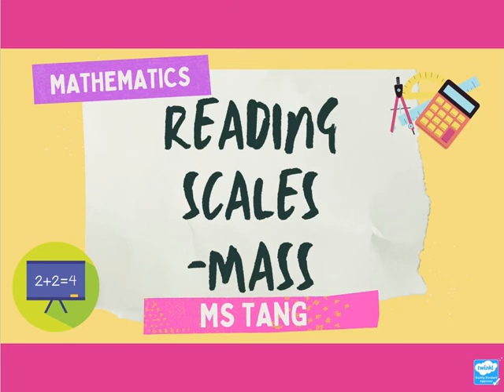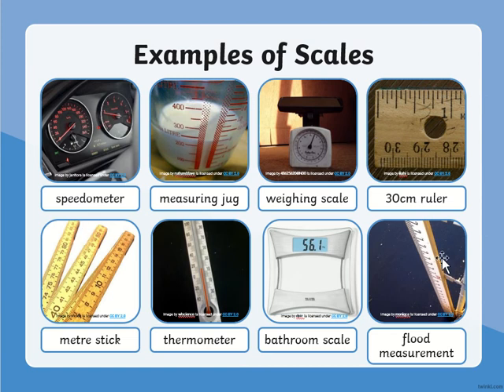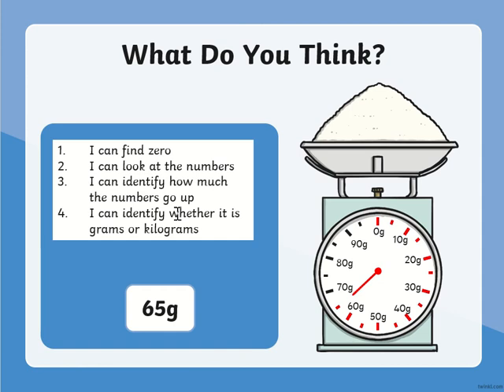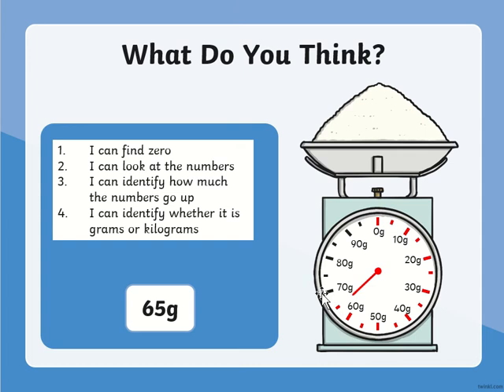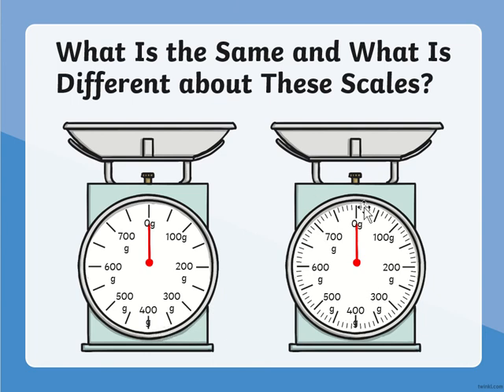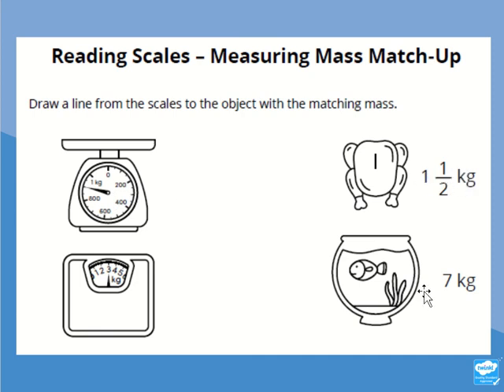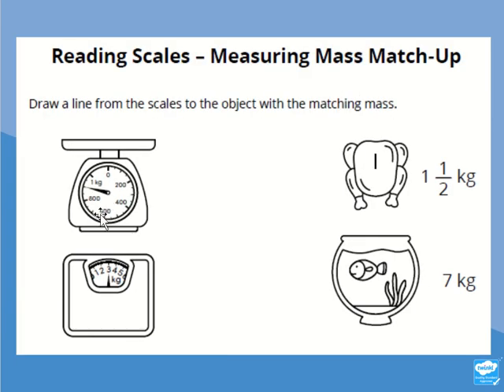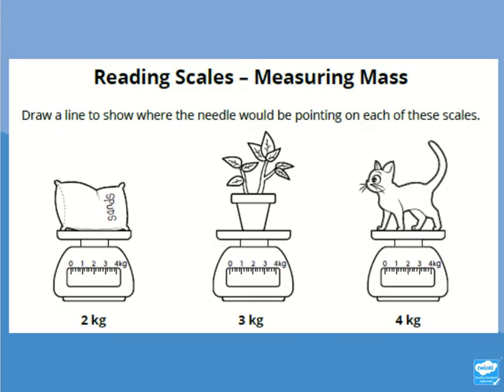Reading Scales - Mass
We Are Learning To: read scaled instruments to measure mass.

Success Criteria:
I can find zero
I can look at the numbers
I can identify how much the numbers go up
I can identify whether it is grams or kilograms